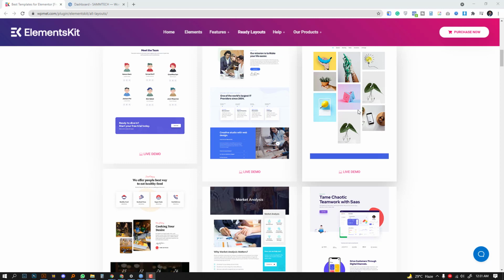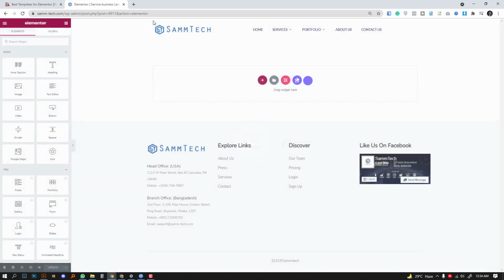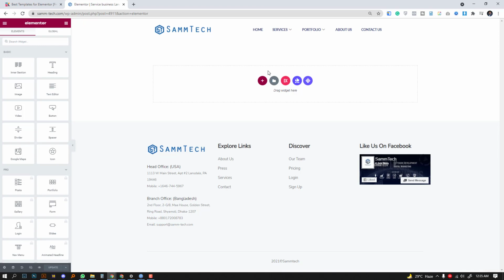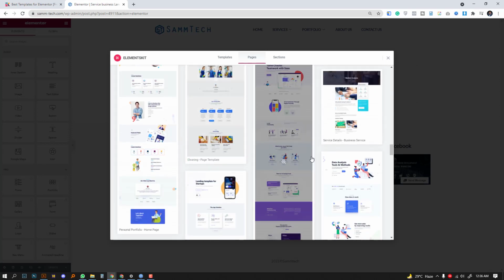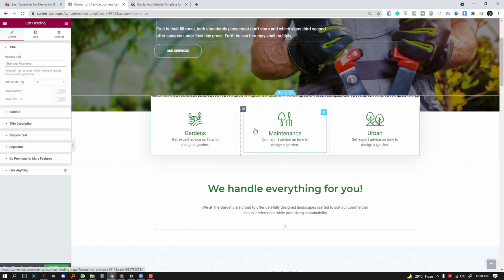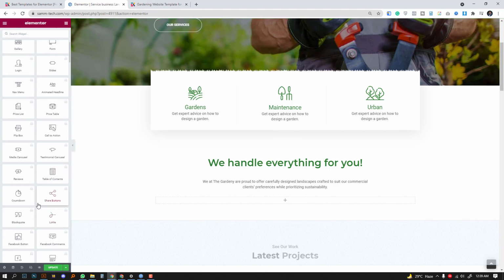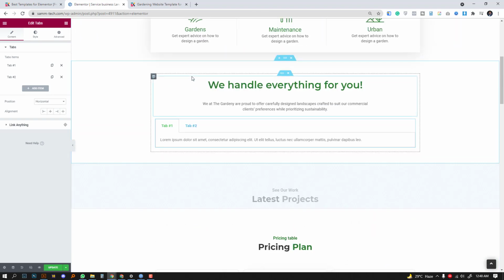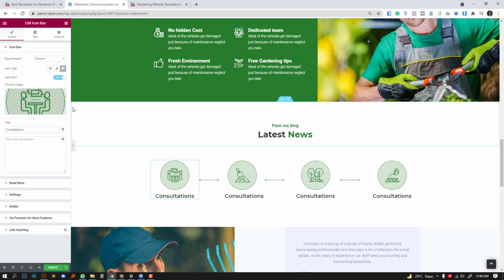Landing Page Website Design using Elementor, Elements kit Wordpress FREE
The landing page is very important for an online business. You can reach any customer very easily using the landing page.
It's very helpful for online Marketing. You can collect any customer's leads.